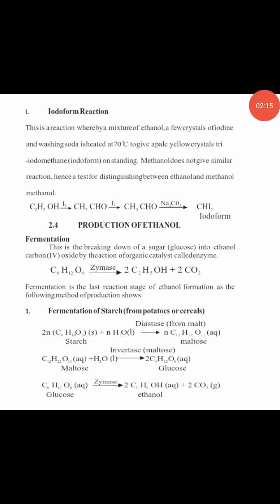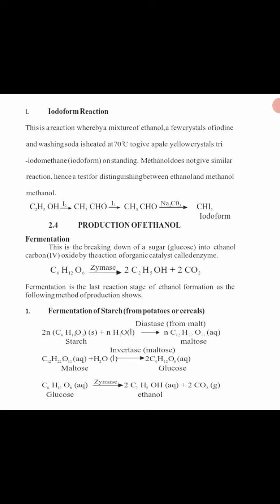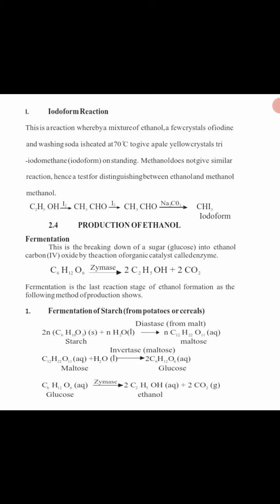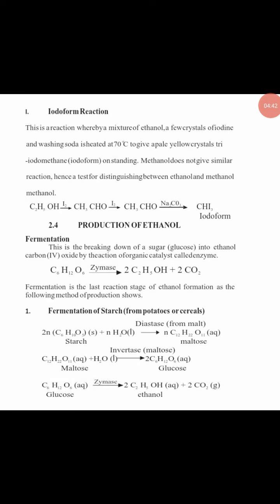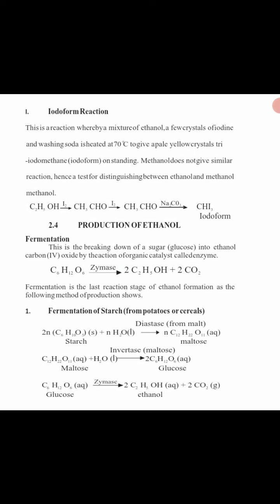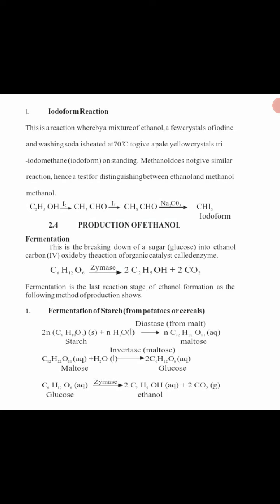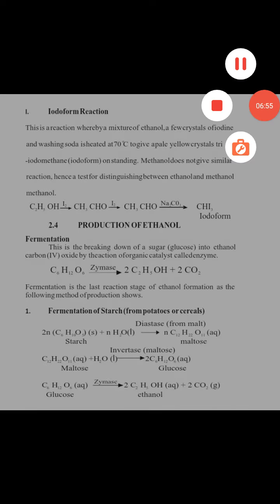Organic Chemistry Simplified for Waec/Jamb Students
Part 18: Production of Alkanols